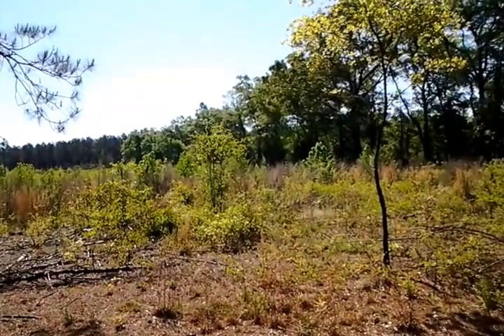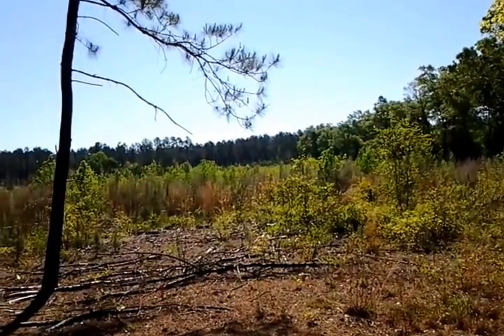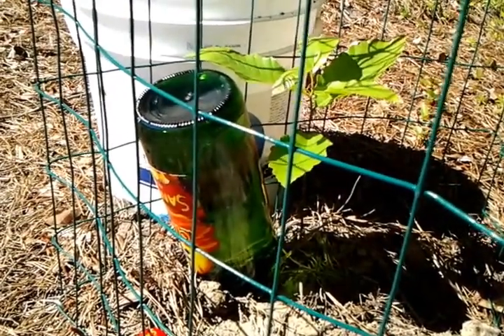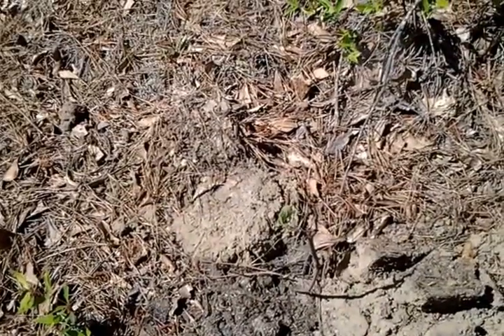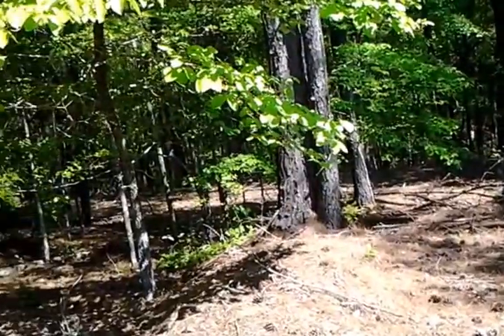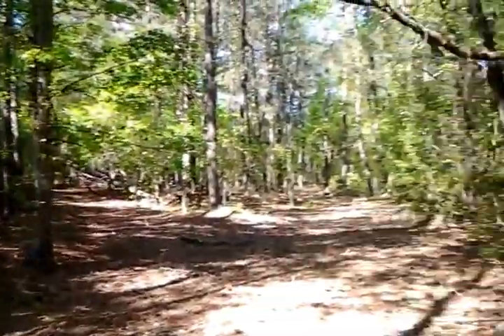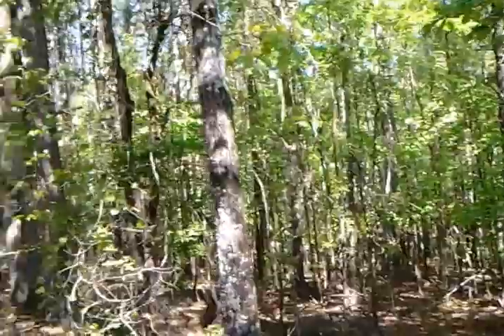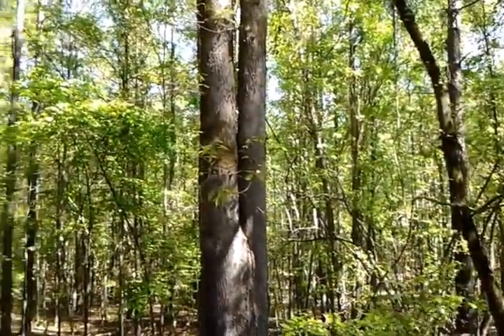Trees on the East Side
Had to do things a little differently for these.